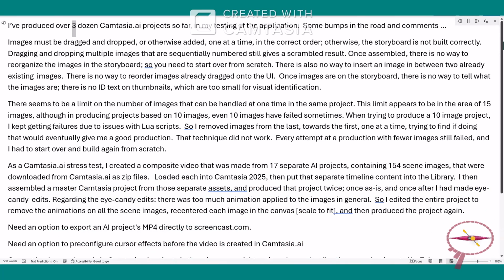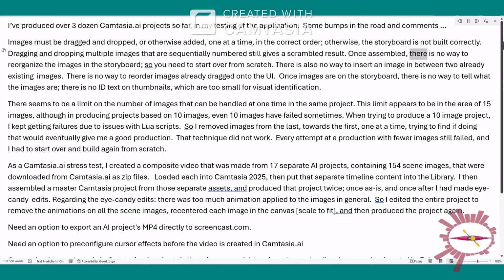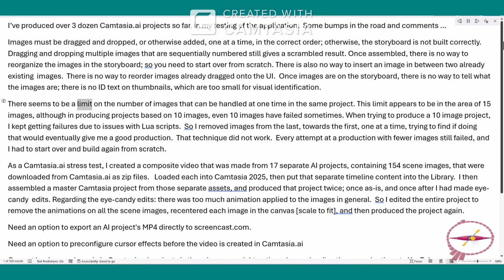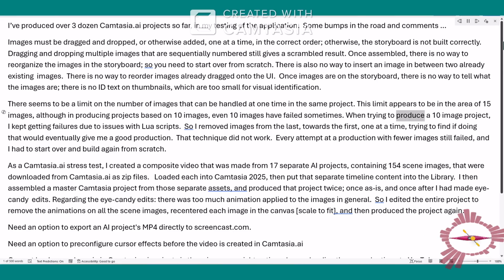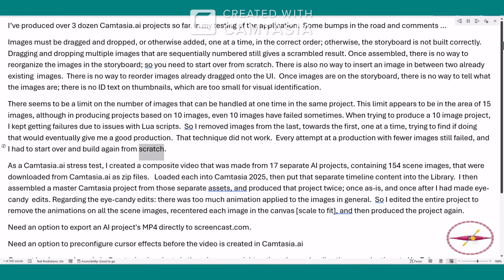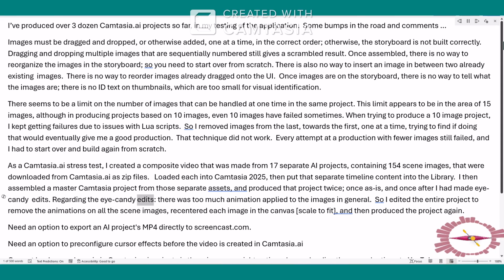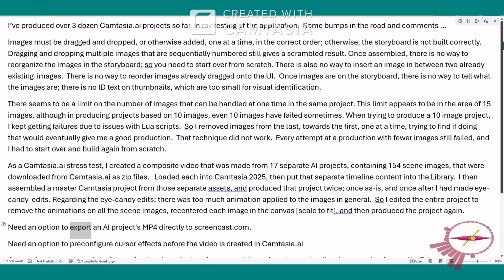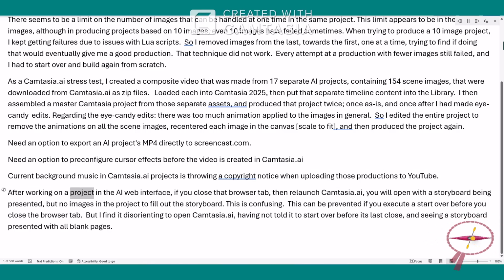Camtasia.ai Application Testing Some Feedback After Creating 3 Dozen Projects 2025 08 10